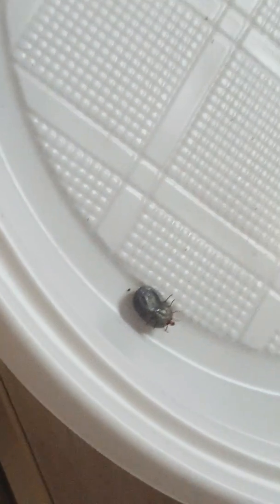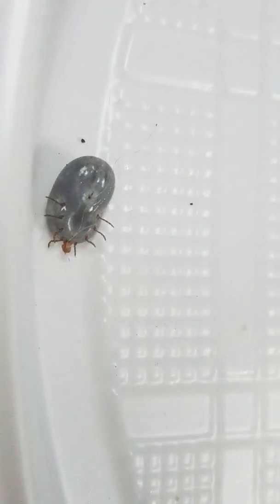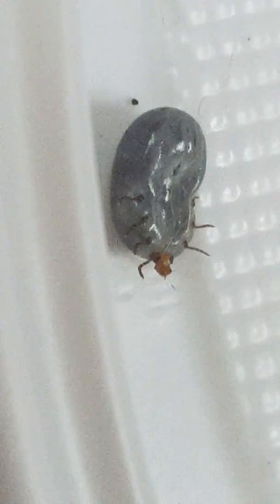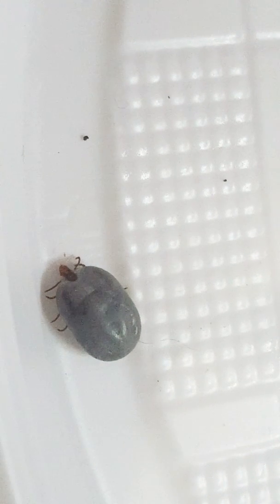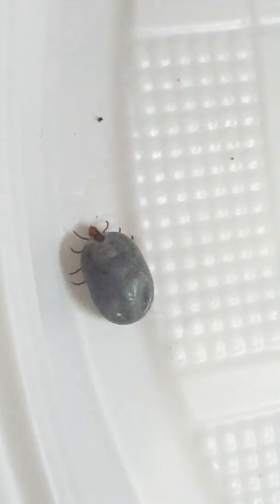I found A Huge Tick!!! info in the description box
HELLO THERE lovely people❤.
  CHECK out this huge tick that i've found on a ferral cat's skin.
I MADE SURE to get rid of it.

INFO: These ticks are called Haemaphysalis & belong to the family of Ixodidae (hard ticks or scale ticks). they are known to transmit tick borne illnesses (by their bite and blood sucking mechanism), like Lyme disease, ricketessia and more.
 Diseases like these can cause diverse effects on the body.

 They are treated by a specific type of antibiotics that suit the type of bacteria that entered the body from the tick. Sometimes, people get infected with differrent types of bacteria at the same time from the same tick. Sometimes differrent types of viruses are transmitted too.

  Some of the symptoms vary, and it is important to know these two major signs, High fever for unkown reason and pralyisis.

It is important to seek  professional help if you suspect a tick bite/ a disease from a tick.

In comparison to a flea that can jump very high, and is very small in size and fast, ticks can vary in size and they can not jump and they are slow. Both can cause itching and red bites. They both can cause diseases when fleas can cause typhus and plague.

IF YOU HAVE PETS, MAKE SURE TO TREAT YOUR PETS TO PREVENT THEM FROM BEING A HOST TO FLEAS AND TICKS. Consult your Vetrenarian for any questions.

If you have any questions let me know by commenting.